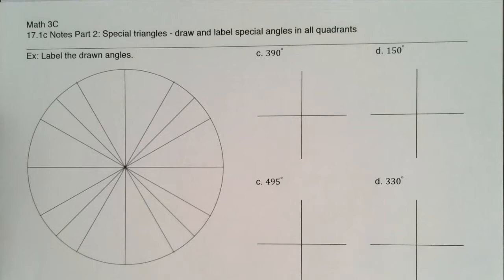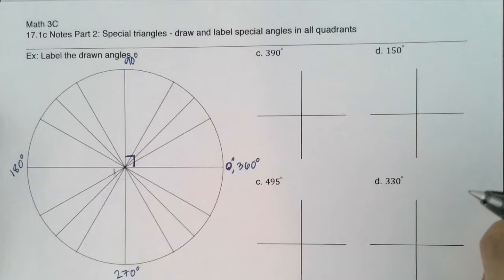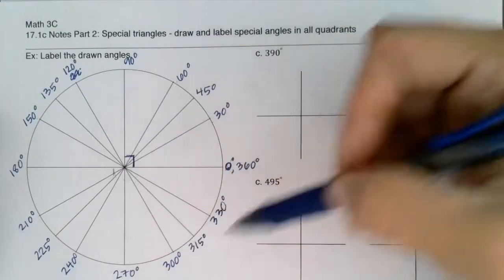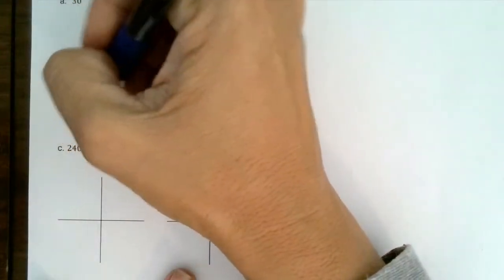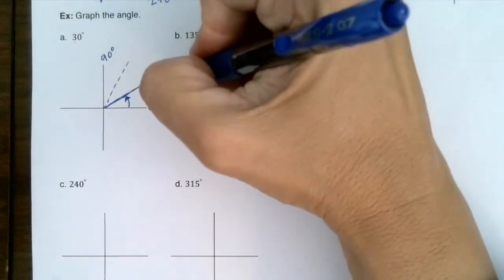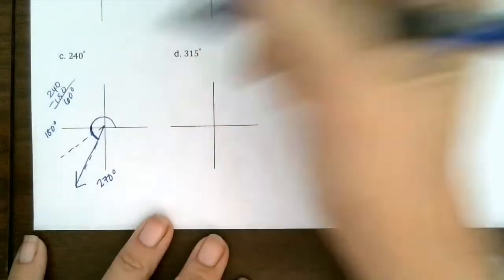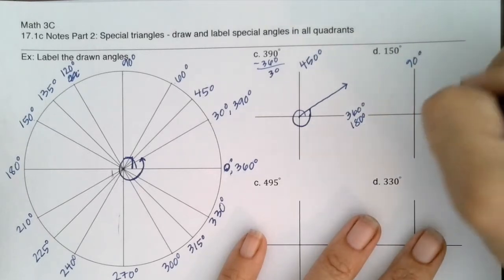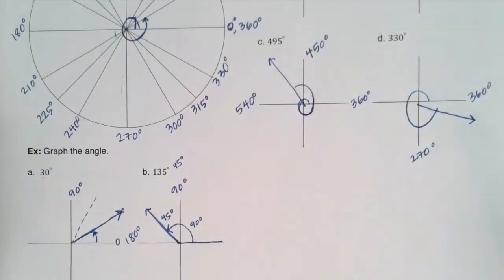17.1c part 2 - graphing special angles in any quadrant